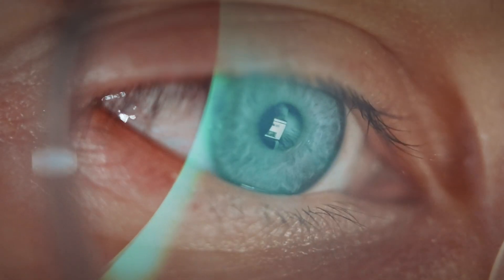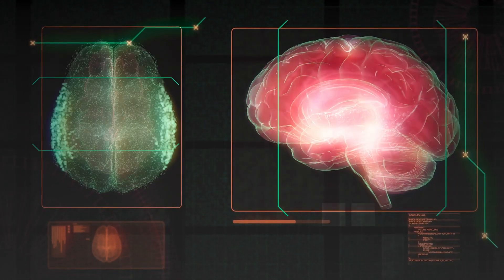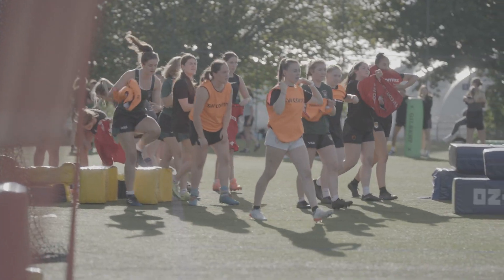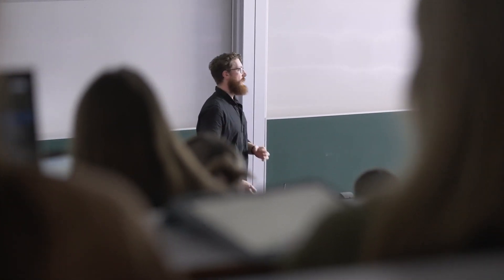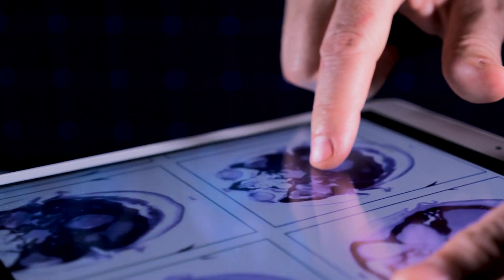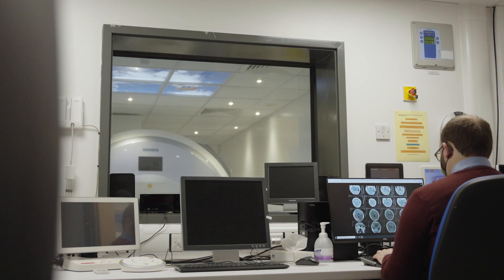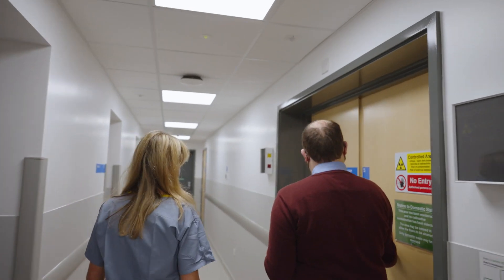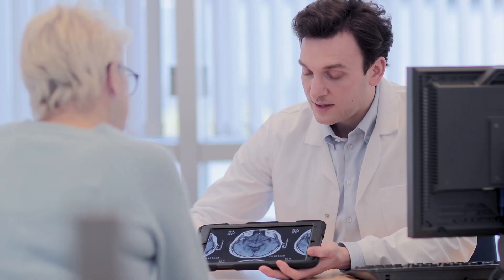Studying BSc in Neuroscience at the University of Exeter Medical School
Discover more about our exciting BSc in Neuroscience, which has been carefully designed to share the latest ideas about how biological processes in nervous tissues enable the life we see around us, and for us to experience ourselves. You will gain the skills and knowledge to develop your career as a Neuroscientist, studying at our beautiful campuses in the heart of Devon